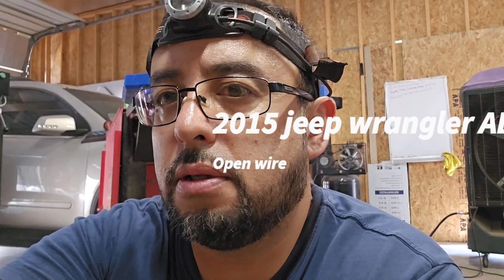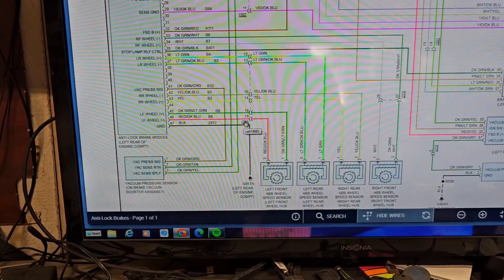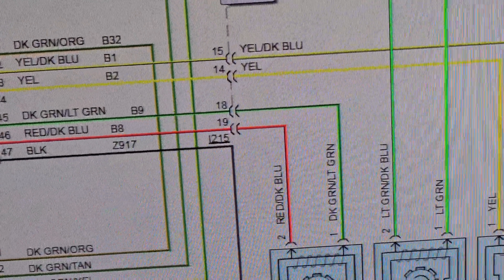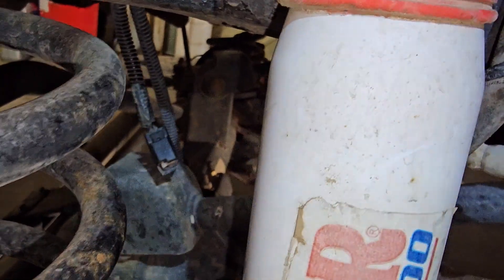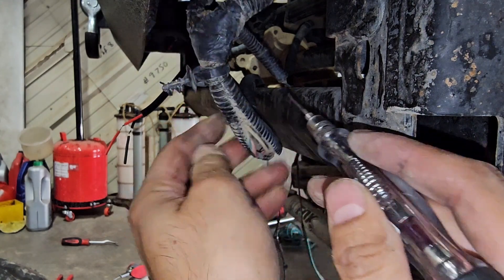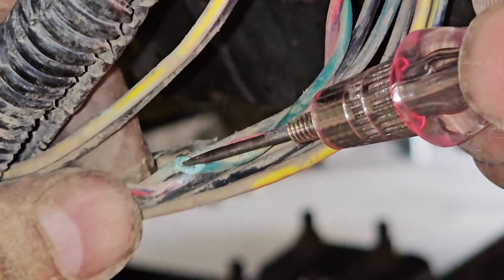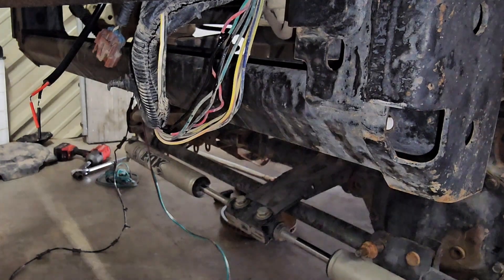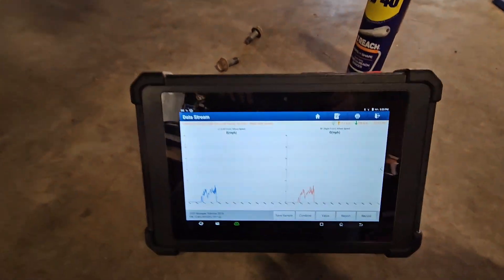15 jeep abs light on. abs sensor good, wheel hub good, found open wire testing and repair